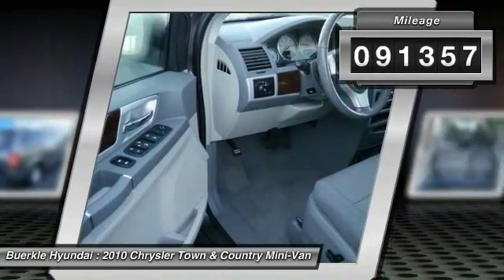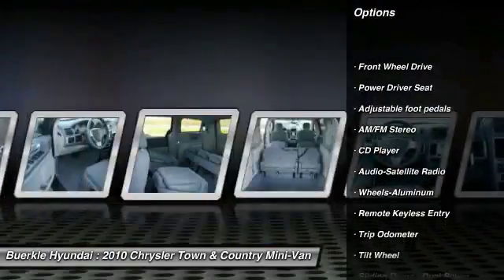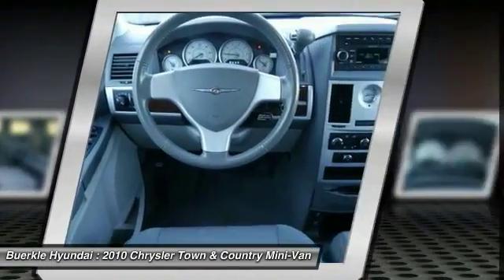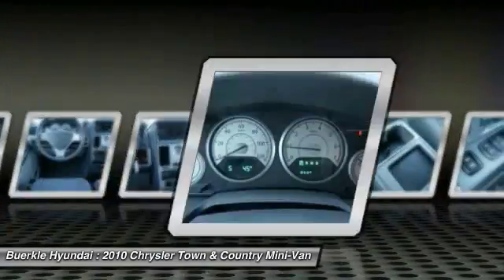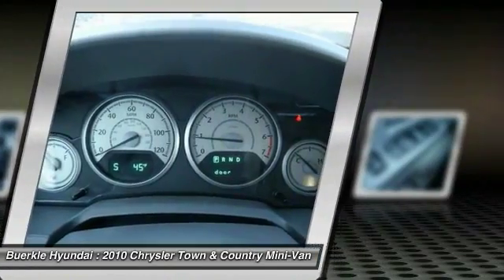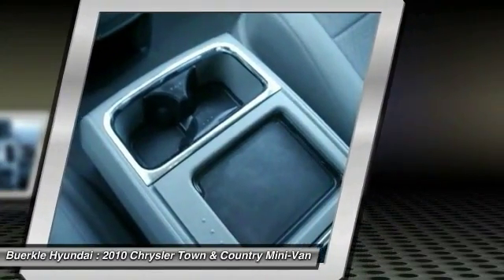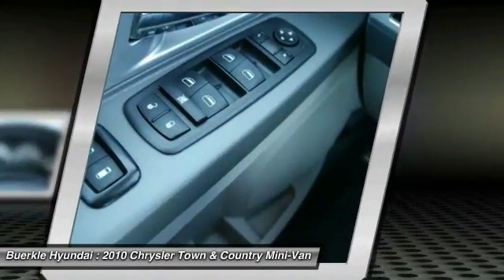2010 Chrysler Town & Country Saint Paul, White Bear Lake, Minneapolis, Inver Grove Heights MN 238363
Buerkle Hyundai
3350 Highway 61 North

We hand pick each member of the Buerkle Hyundai team for their high level of competency, vast knowledgebase, eagerness to learn late-breaking technology, ability to relate to drivers from all walks of life, and commitment to keeping Buerkle Hyundai a pressure-free environment, which if you ask many of our patrons, makes us a dealership in the rough.

Serving:
2010 Chrysler Town & Country Touring

Buerkle Hyundai
3350 Highway 61 North

This superb 2010 Chrysler Town & Country is the rare family vehicle you are searching for. Outfitted with everything one could put on a wish list. This Town & Country is nicely equipped with features such as Cloth. Awarded Consumer Guide's rating of a Minivan Best Buy in 2010. brbrBuerkle--- A Better Way to Buy!brbrOur promise to youbrbrWondering about our used car prices? At Buerkle, all of our used vehicles are priced to market value. We use the best software tools available to compare the prices of dozens or hundreds of similar vehicles and ensure we are priced right. We constantly watch the market to ensure we are competitive. Our goal is always to give you the best value, up front.brbrIn addition, every used car is inspected in our shop by experienced technicians and comes with an inspection report, CarFax and available service history, and Buerkle Rewards benefits. If it doesnt pass our safety inspection, we wont sell it to you.brbrStill not sure how used car pricing works? Ready for a written price quote with our best available price? Just send us an e-price request and we will send it to you! We encourage you to get in contact with us if you have questions we are here to answer them!